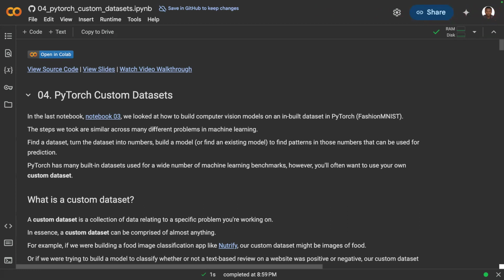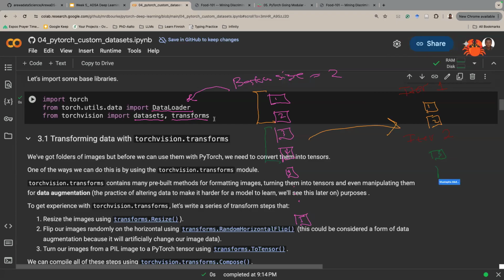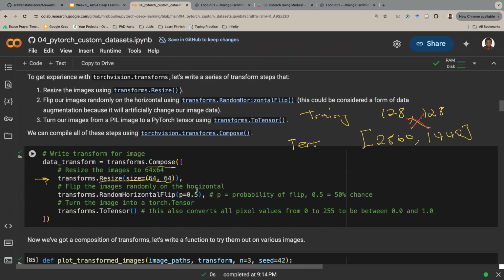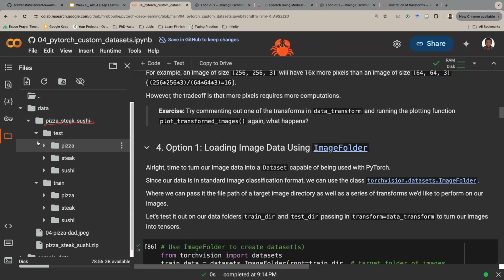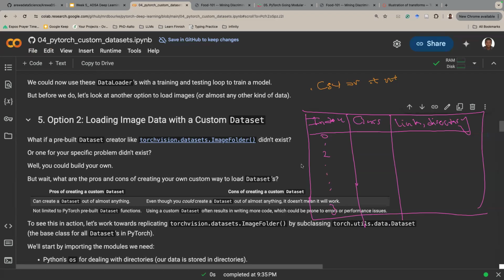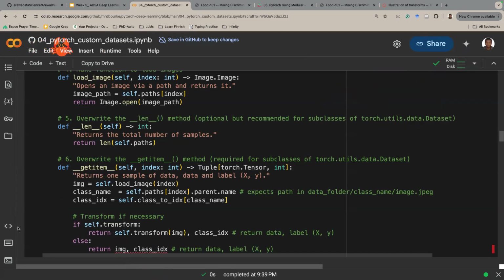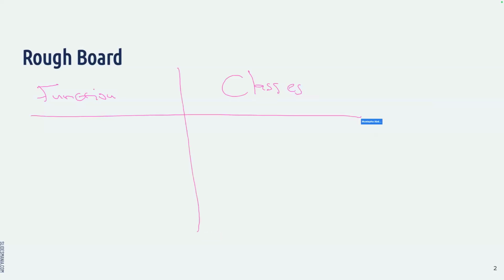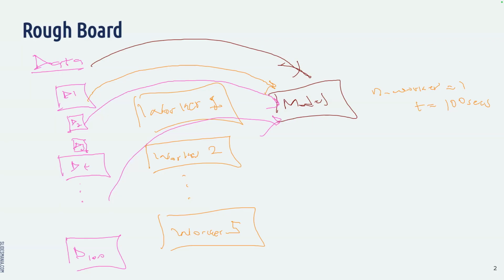Week 5: Custom Datasets & Going Modular